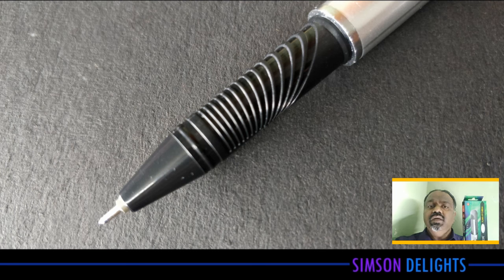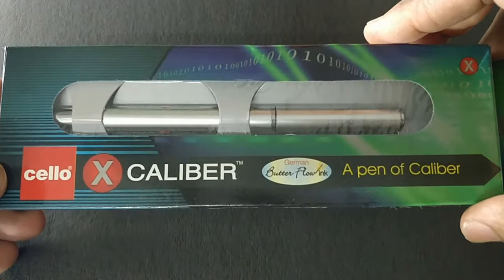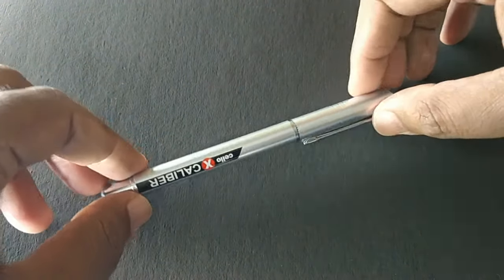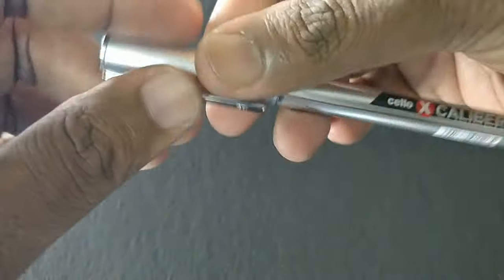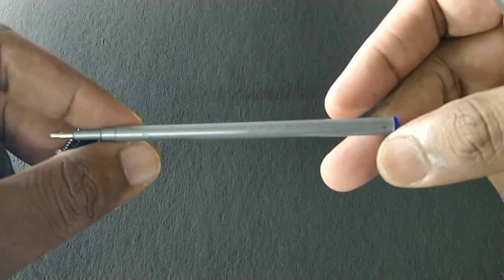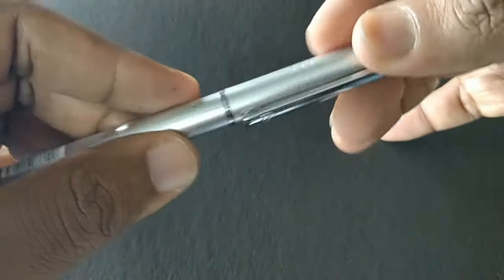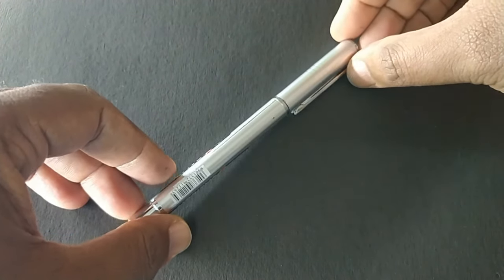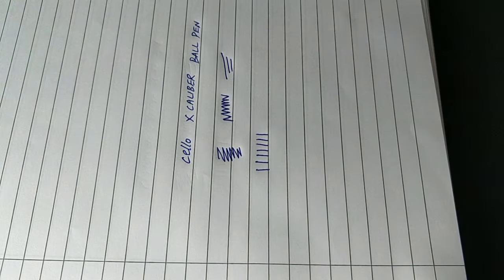How this pen looks sooo Executive? | cello X CALIBER | Ballpoint Pen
MRP 25 INR | Ballpoint Pen | Medium Tip | Plastic Engrave Grip | Smudge Free | Plastic Body | Metal Clip | Medium Sized Refills | Dark in color